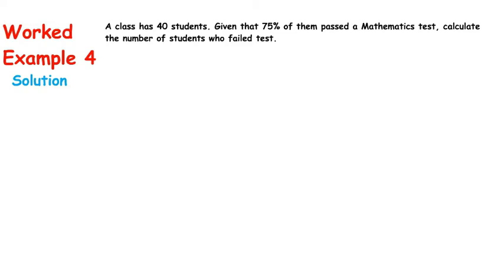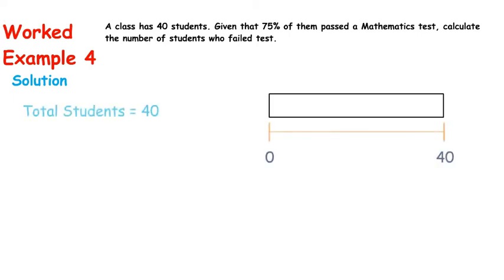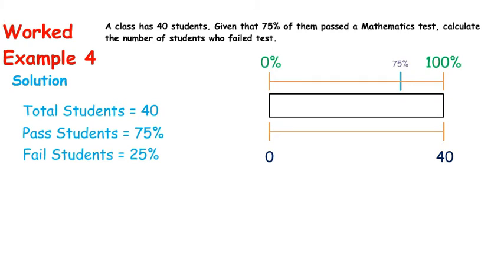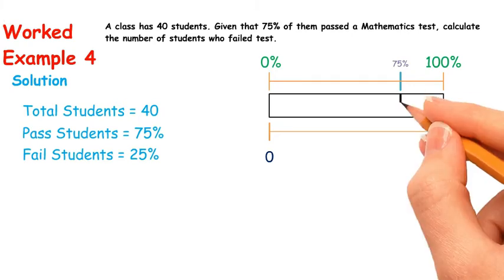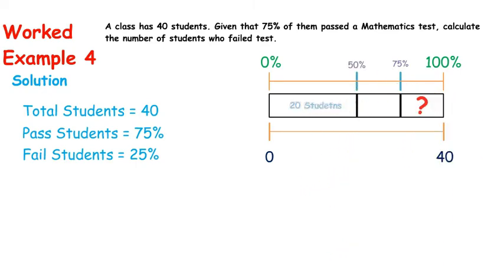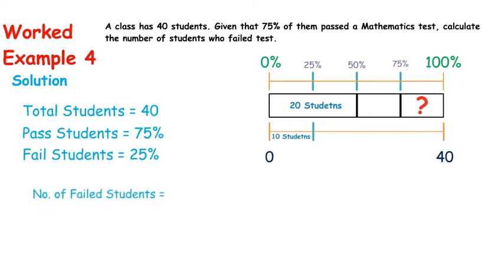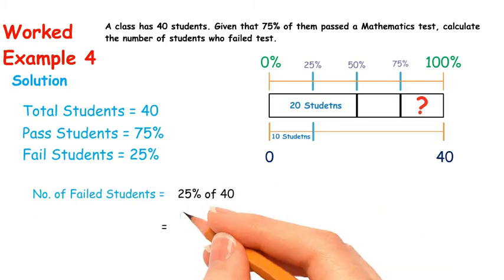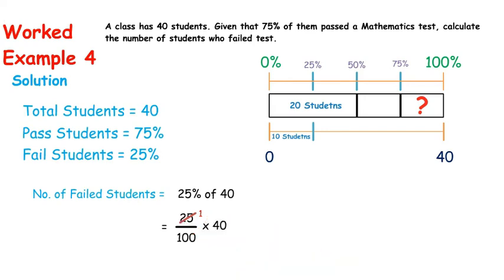Chapter 8 | Finding the Percentage of a Quantity | Worked Example 4